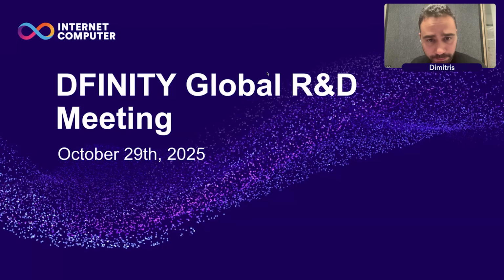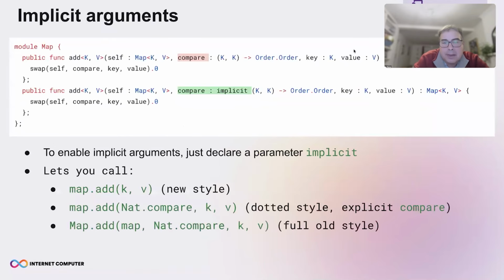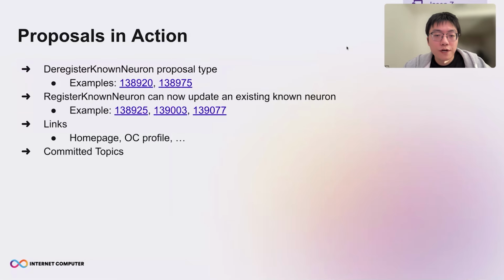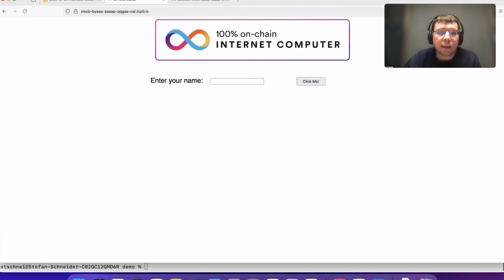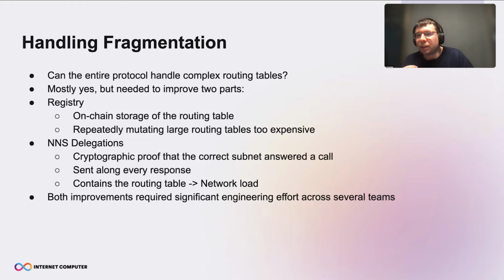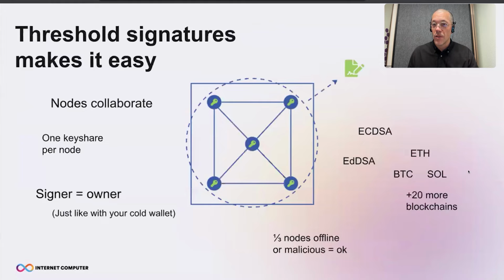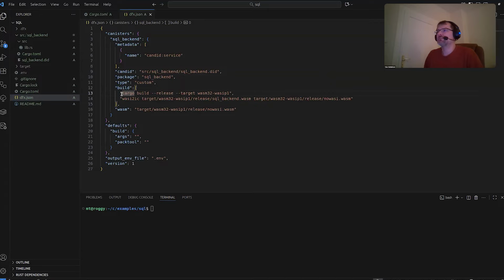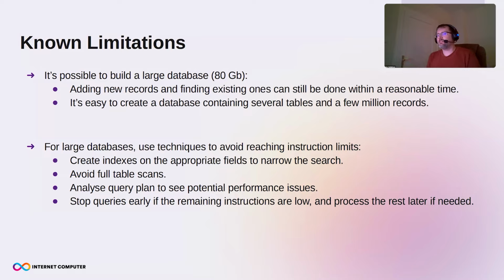Global R&D October 2025 - ICP CLI Preview, Motoko 1.0, Canister Migration, Chain Fusion + SQLite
Watch the October 2025 Global R&D session from DFINITY. This update covers the new ICP CLI preview release for improved developer experience, Motoko 1.0 features with extended dot notation and implicit arguments for cleaner code, known neuron transparency improvements for better governance, live demonstration of canister migration between subnets, Sui wallet implementation showcasing Chain Fusion capabilities with threshold signatures, and SQLite database integration running directly on ICP canisters.

Chapters:

00:00 Introduction
00:57 ICP CLI Preview - New developer command line tool
04:04 Motoko 1.0 - Extended notation and implicit arguments
20:21 Known Neuron Transparency - Governance improvements
22:14 Canister Migration Demo - Moving canisters between subnets
36:36 Sui Wallet on ICP - Chain fusion with threshold signatures
43:46 SQLite on ICP - Running databases in canisters

New to the Internet Computer?

ICP enables you to build anything without traditional IT and Big Tech. It hosts decentralized serverless compute that's simpler, immune to cyber attack, unstoppable, and controllable by DAOs. Create web3 social networks and media, socialfi, games, multi-chain dapps, Al, or an enterprise app. The internet is evolving.